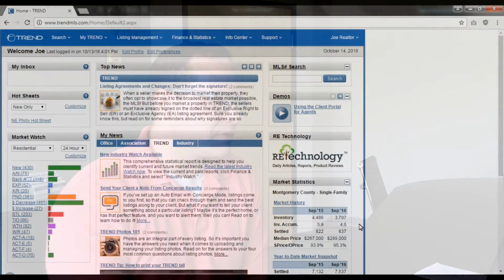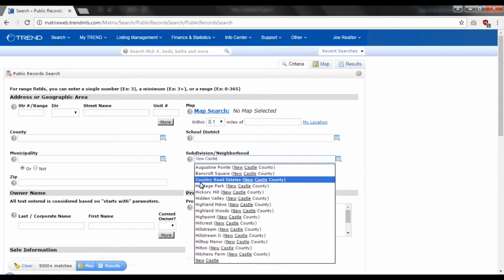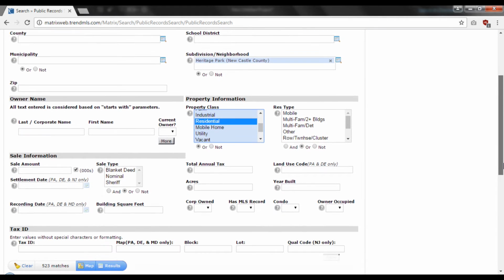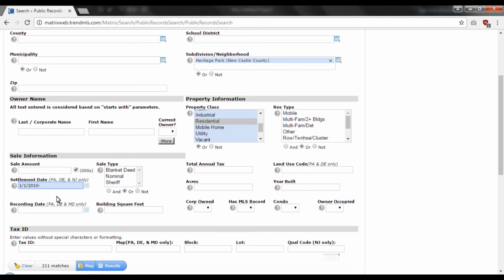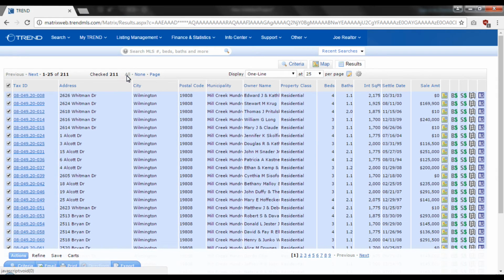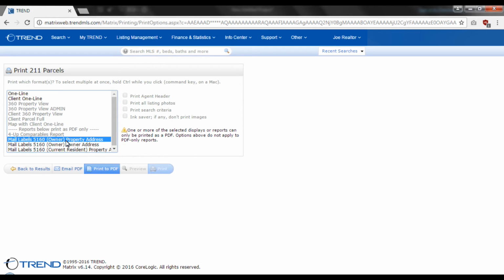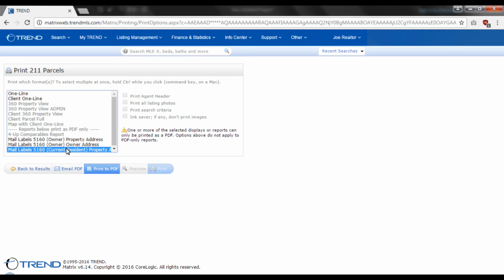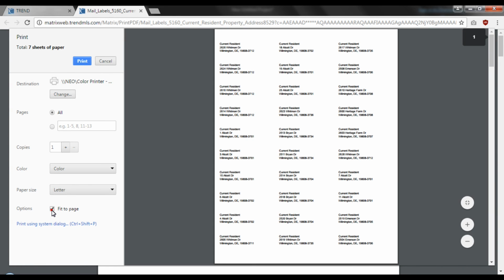TREND Tip: How to create mailing labels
Learn how to create mailing labels using TREND's Public Records.